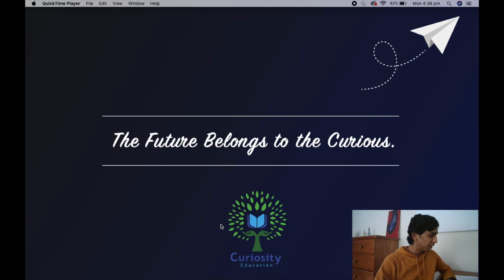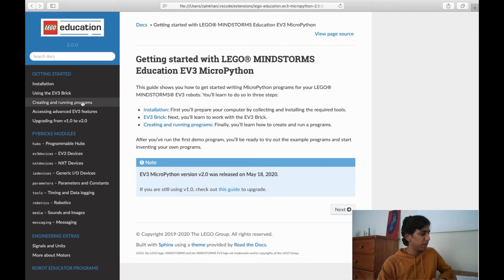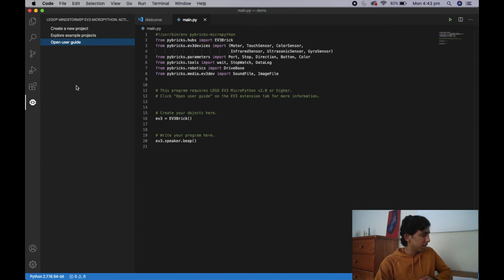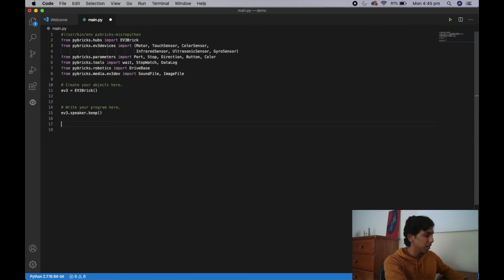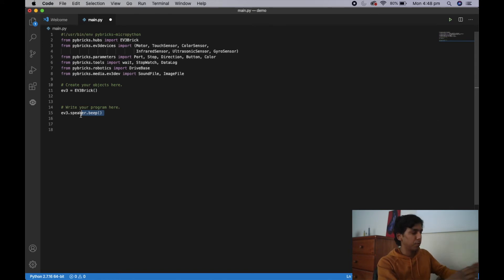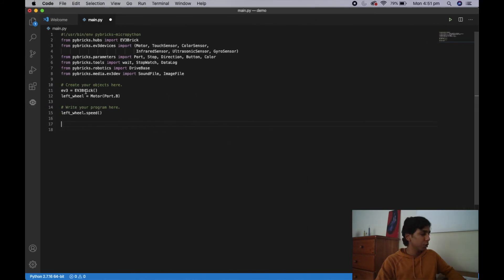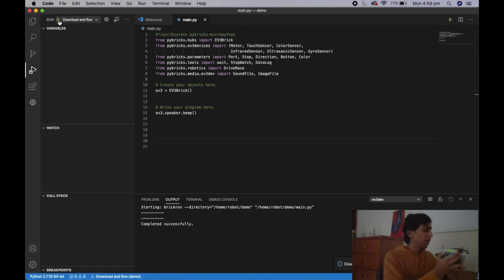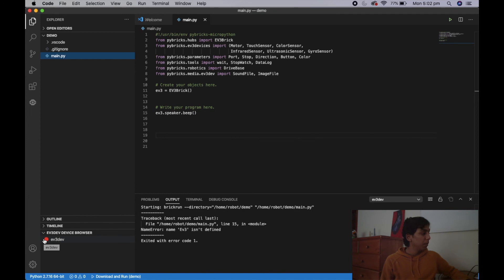Introduction to Programming in EV3 MicroPython [1]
This video will demonstrate the basics of programming in EV3 MicroPython by introducing the programming environment.